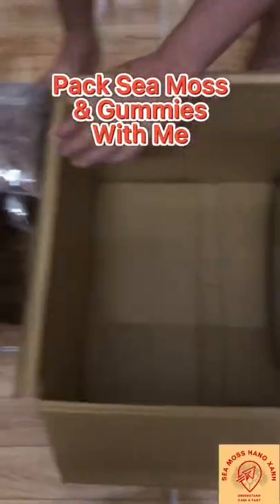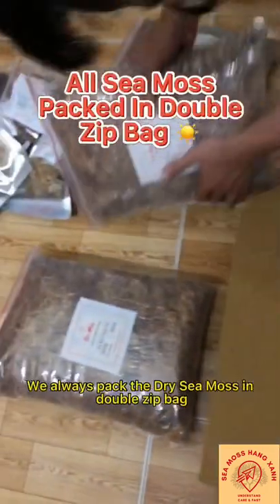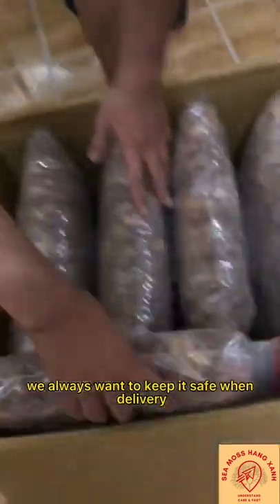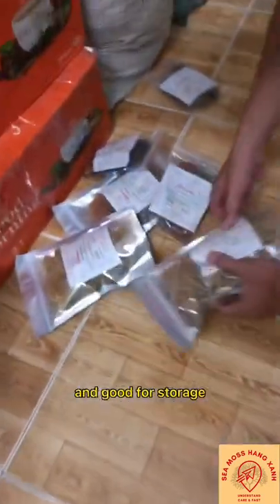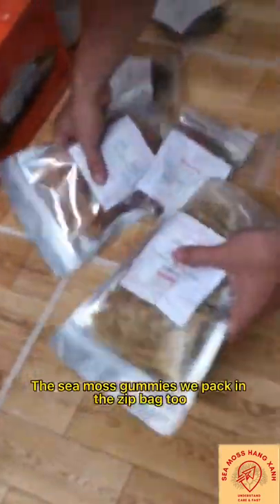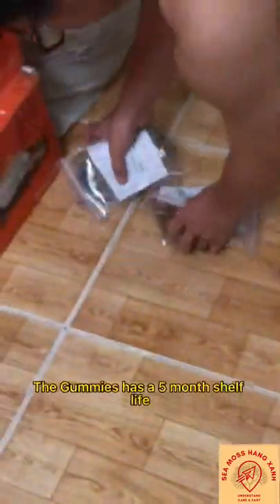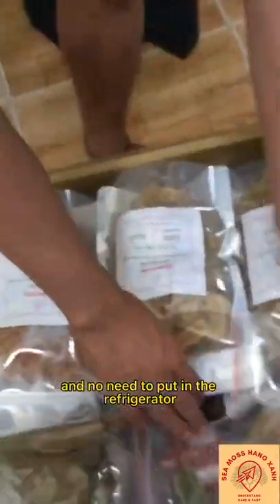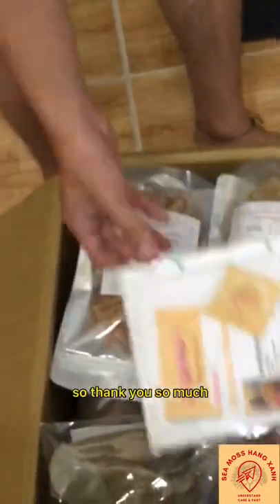Carefully Pack Sea Moss & Sea Moss Gummies is what we do the best